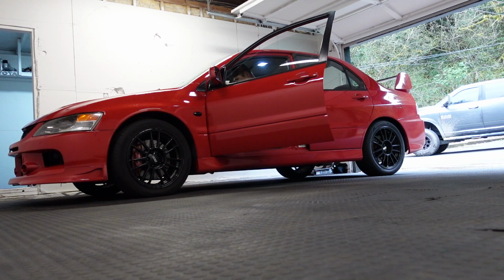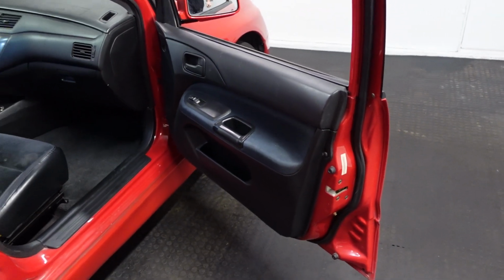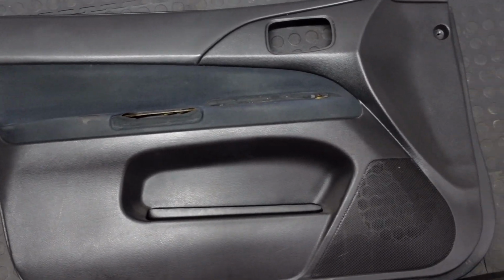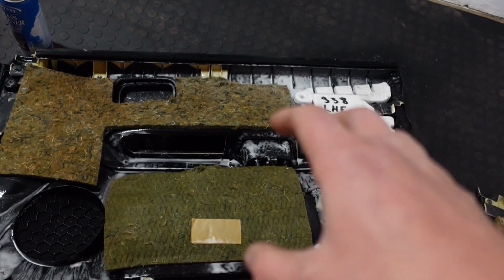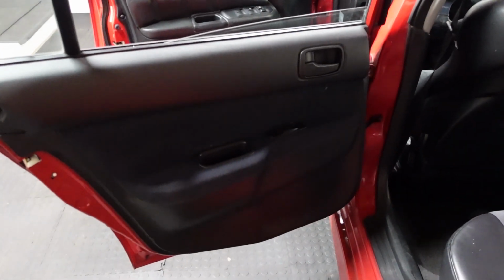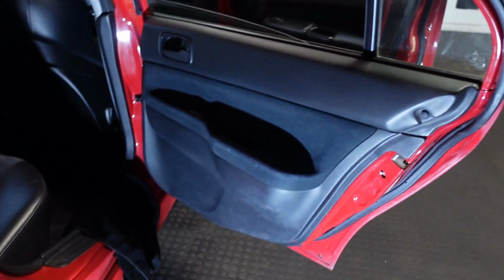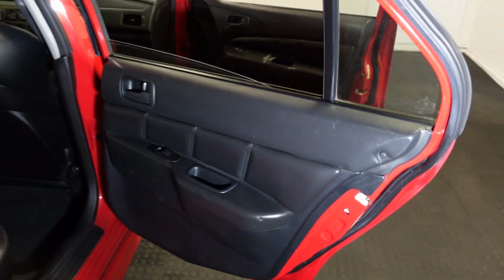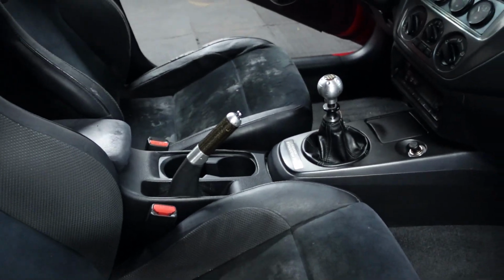EVO 9 MR | Leather SSL Door INSTALL